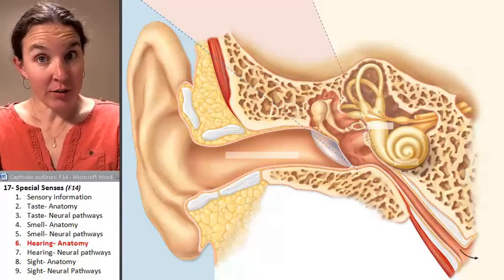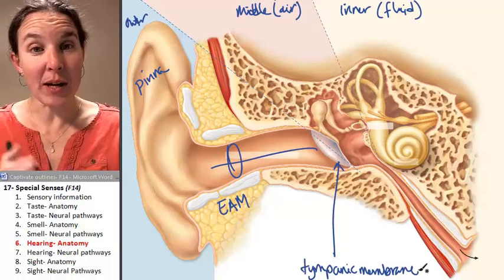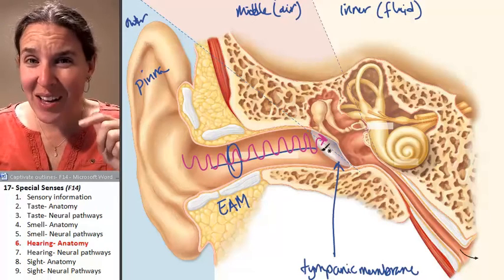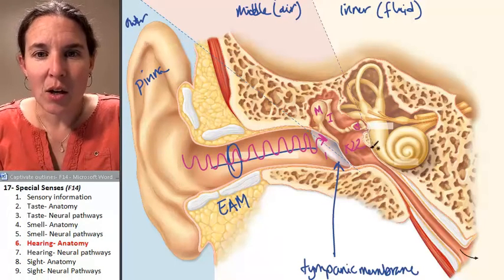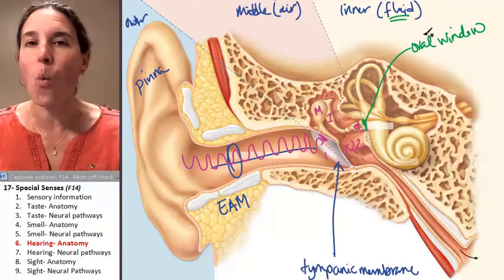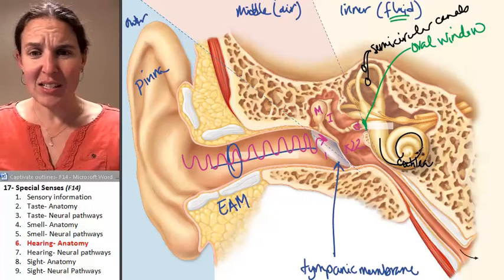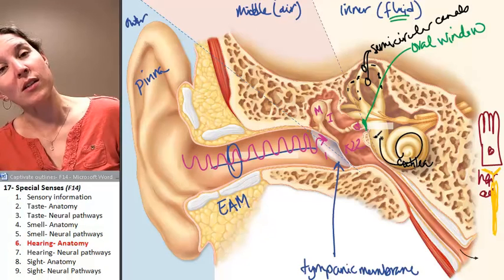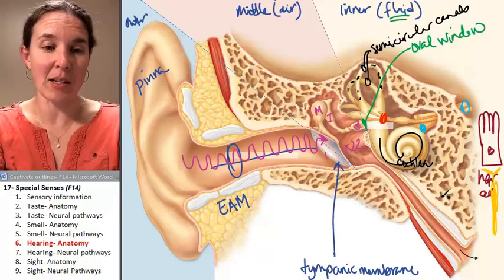Human Ear Anatomy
) Learn more about the Human Ear Anatomy. This human anatomy lecture has been made by Wendy Riggs, for the College of the Redwoods.